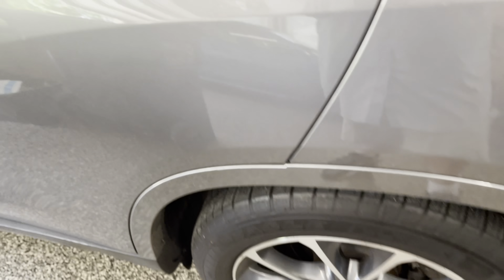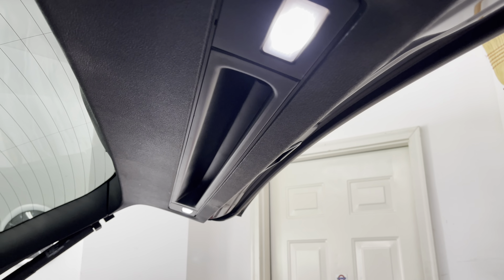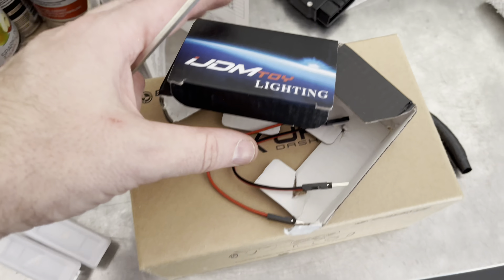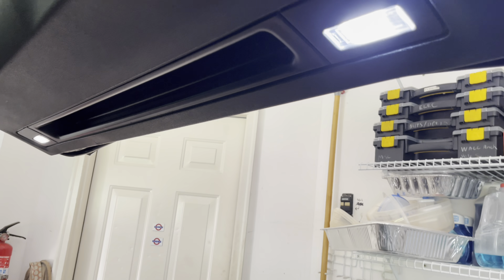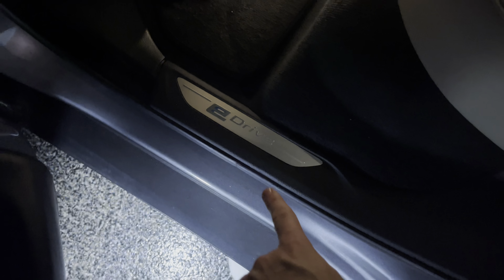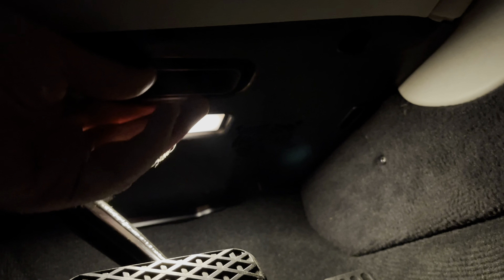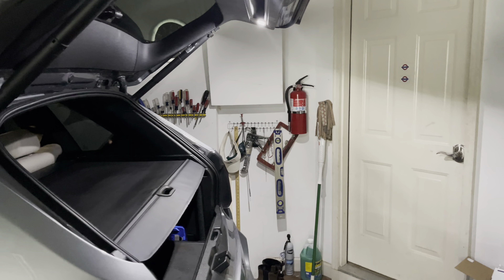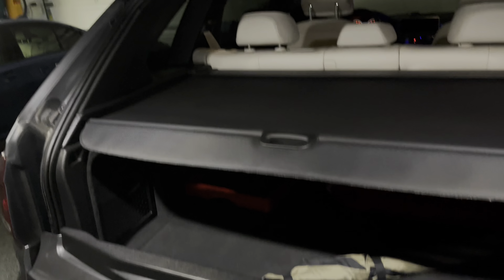BMW X5 (F15) Puddle Light (and Cargo Light) LED Upgrade (iJDMTOY)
LED Puddle Lights/Interior Lights/Cargo Lights

Oznium LEDs
--These LEDs are worth every penny. I purchased all items shown.) I used 6mm in this application. They're small but VERY bright.

Fabric Tape